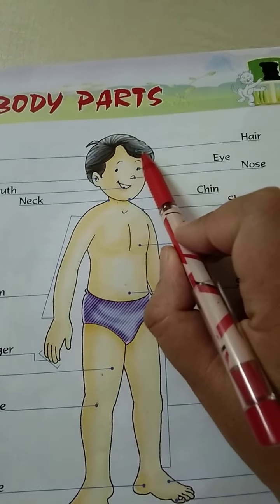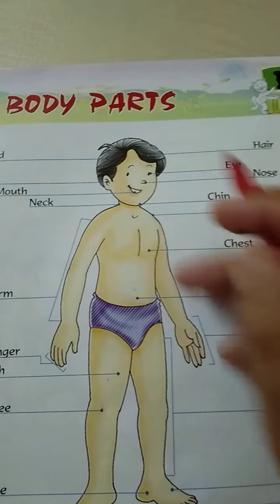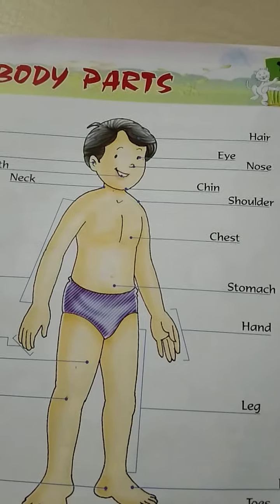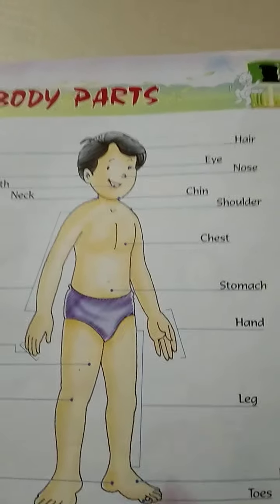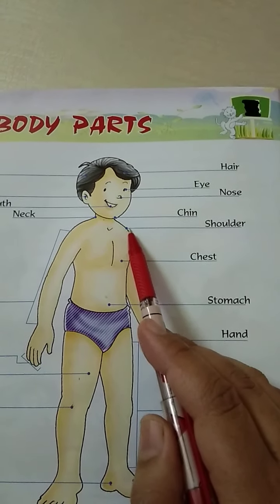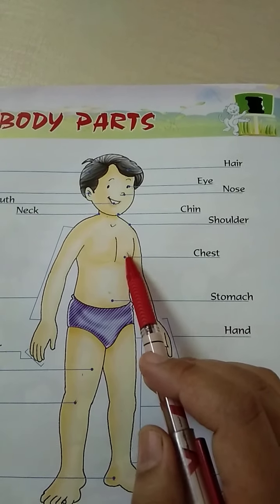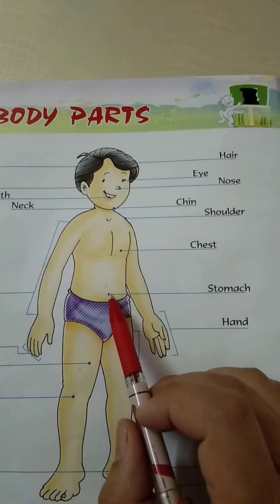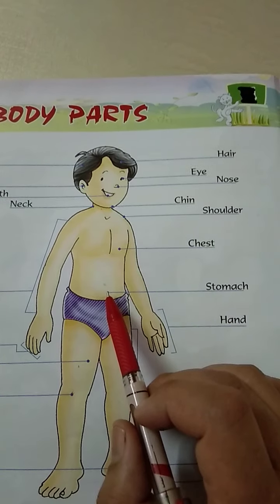Body parts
Seema chugh